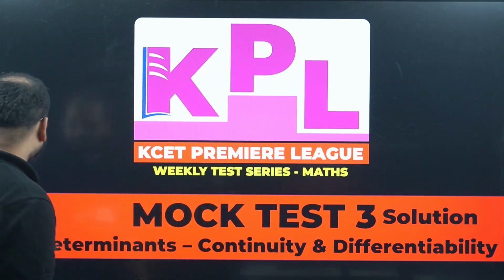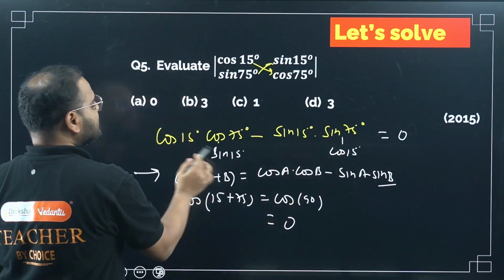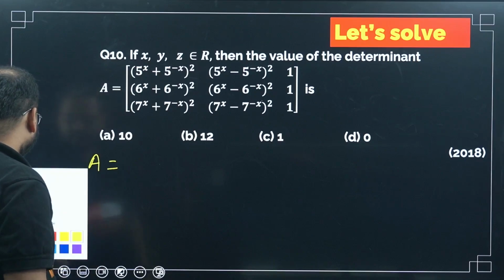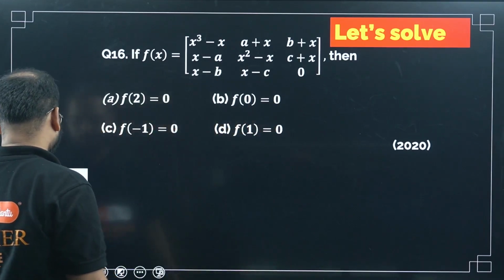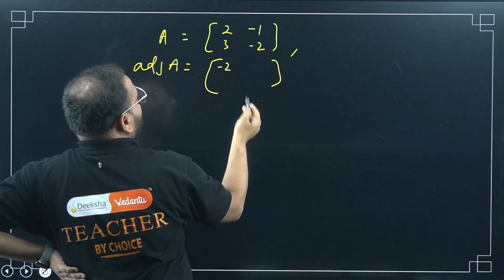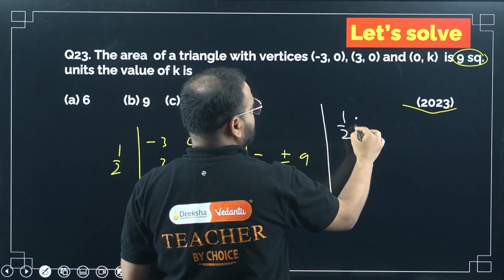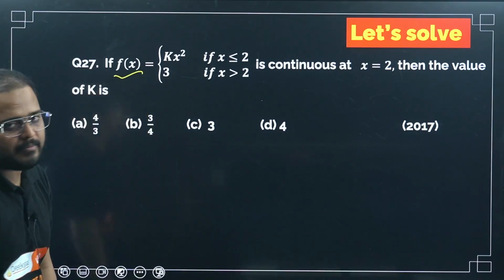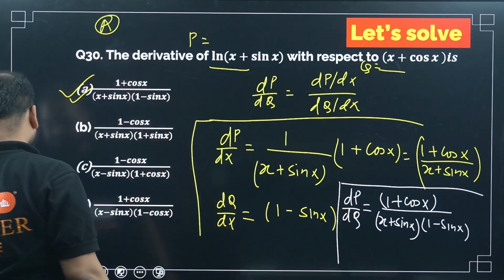KCET 2025 Maths Weekly Test Series | Mock Test 3 Solution